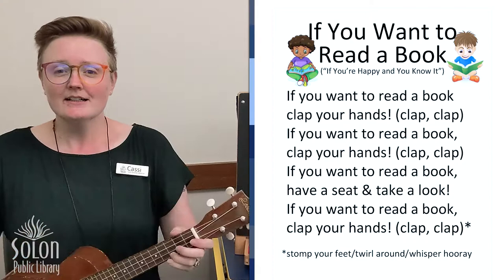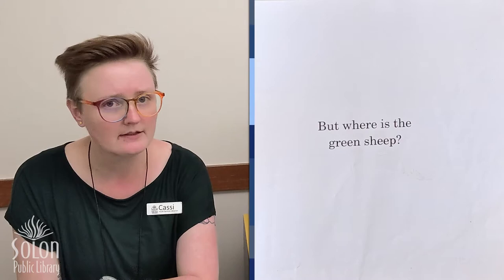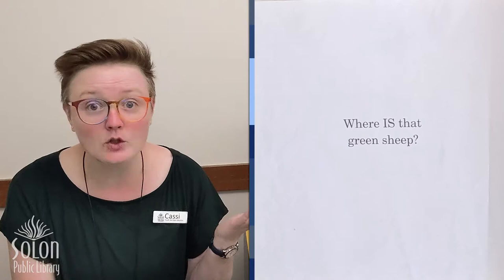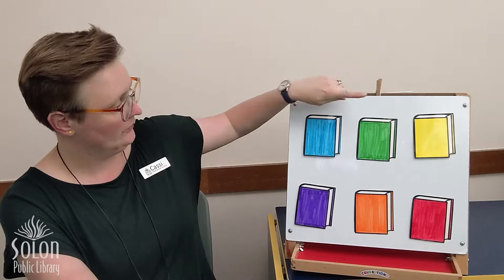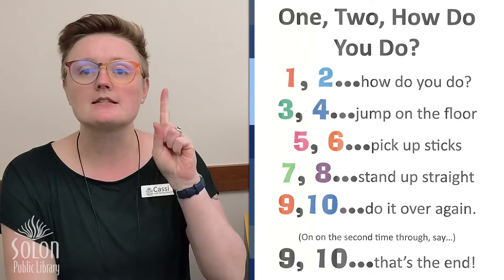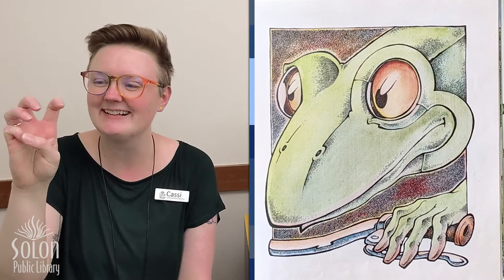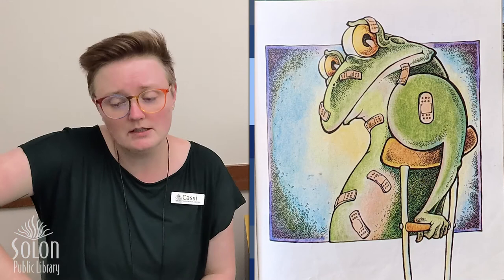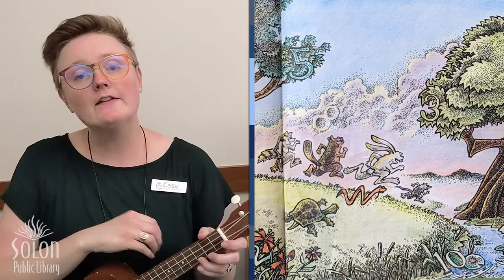Color Your World: Green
This summer we're sharing stories that help color our world!

Tune in on Tuesday mornings at 10:30 for a new Digital Storytime each week. We'll share songs, books and games all about colors! Join us live or at a time that works best for you!